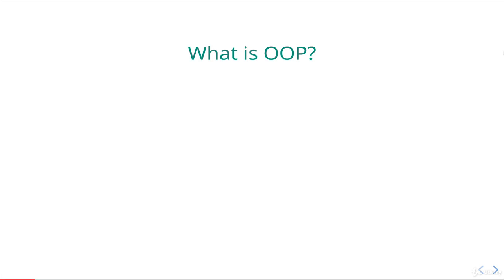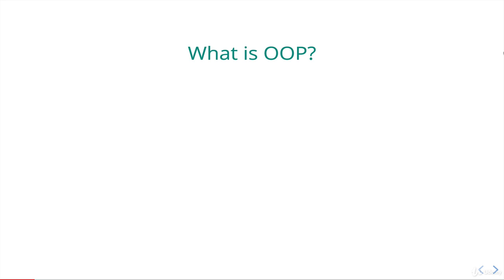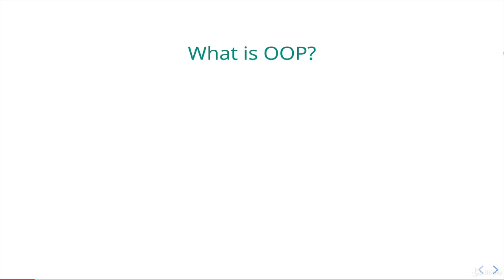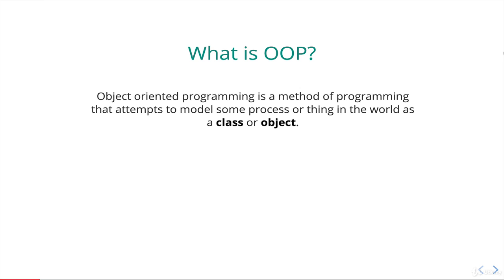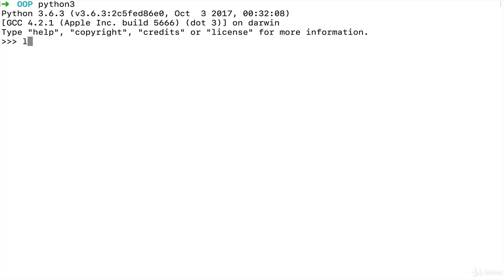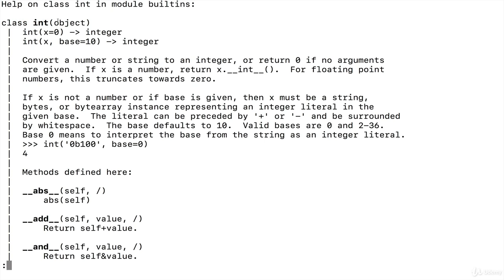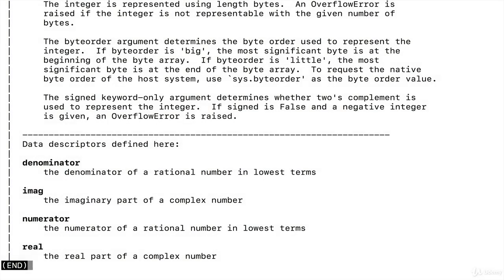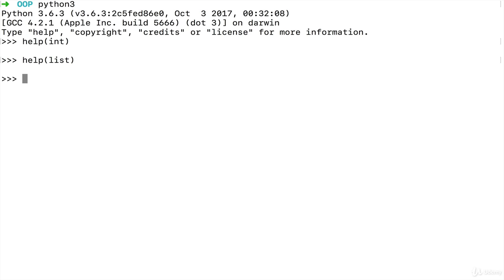Defining Classes and Objects in OOP | Coding for Kids Python Learn to Code with 50 Awesome Games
What you'll learn Defining Classes and Objects in OOP using Python

ascii table
udemy
python3
arab crossword clue
pypi
install python
python list
python 3 list
python3
pip
python code
python oop project
inheritance in python
python classes advanced
python constructor
python dictionaries
oop python games